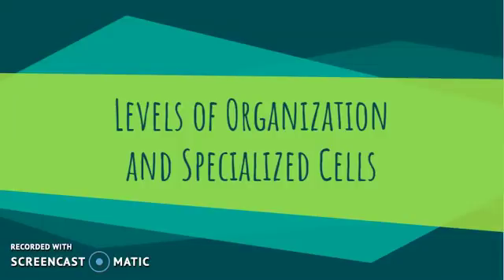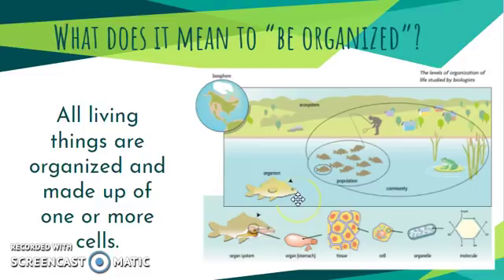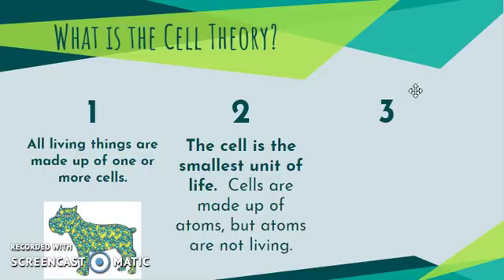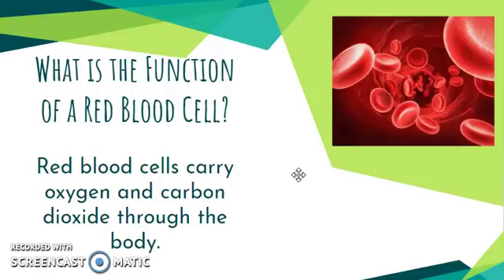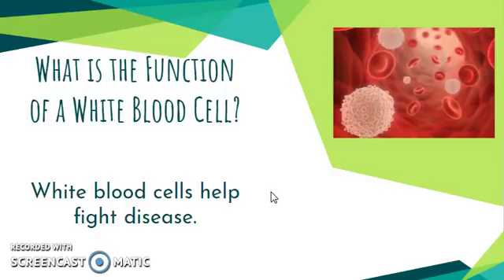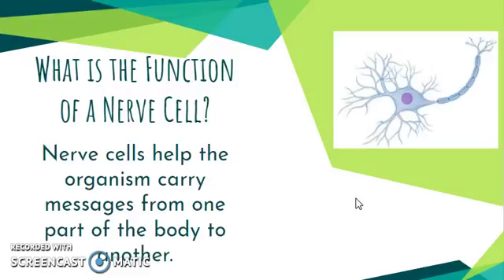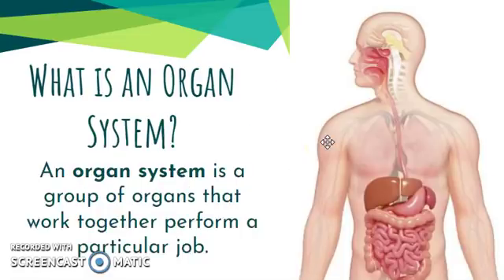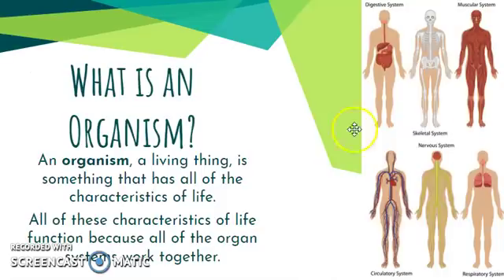Cells Flip Video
Cells are the simplest part and form of all living things.  This flip will walk you through what a cell is and how cells are different from each other.